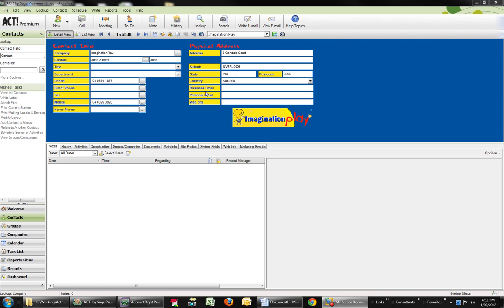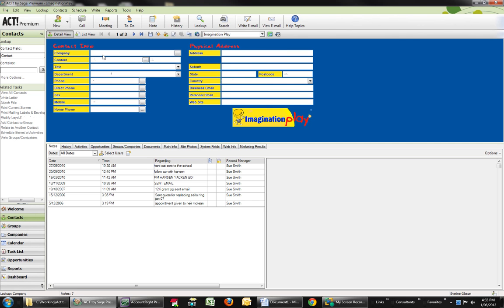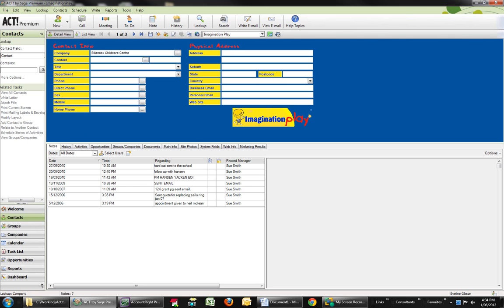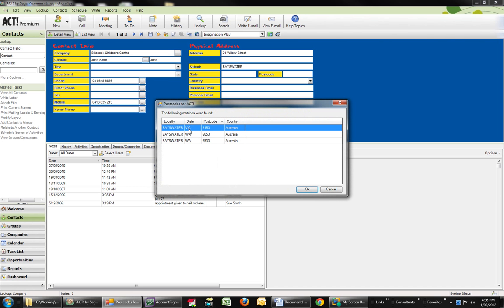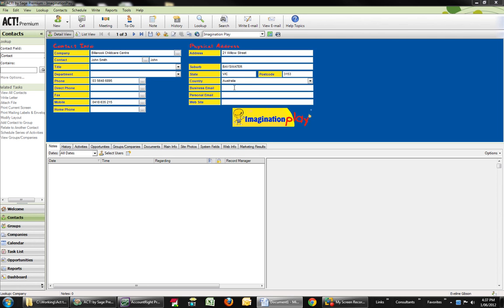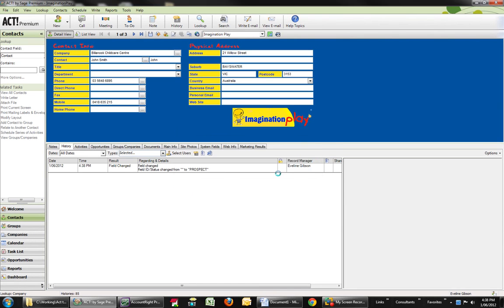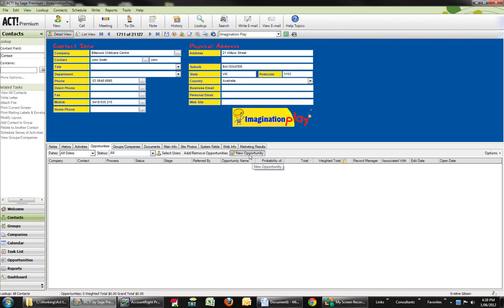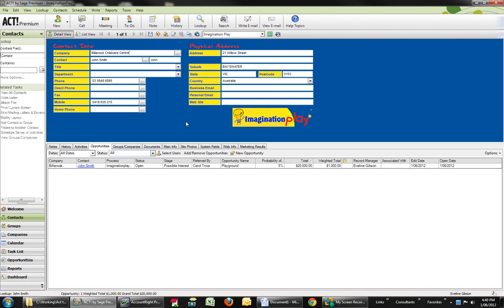Video for adding a new contact